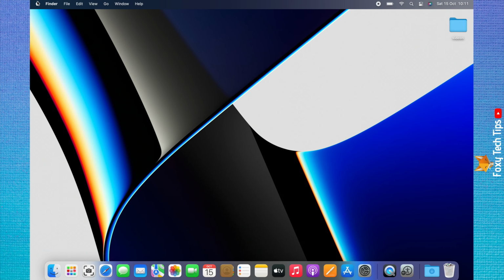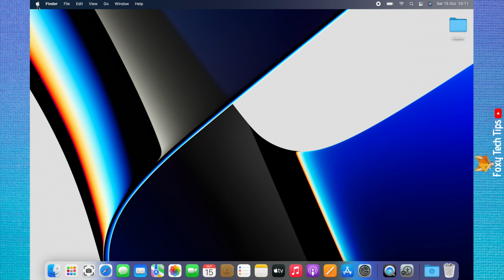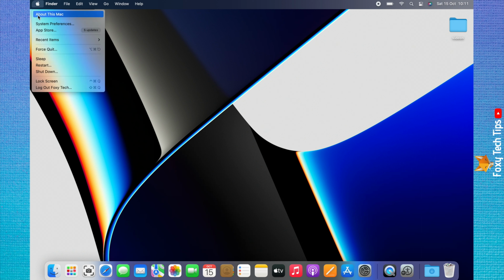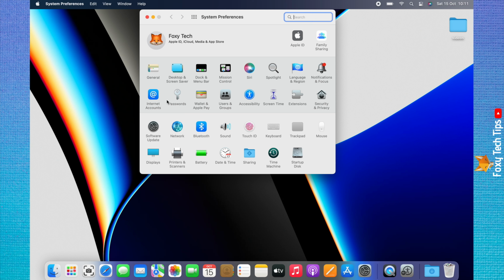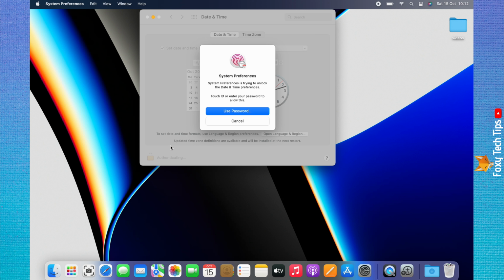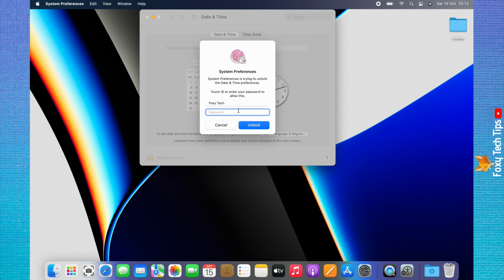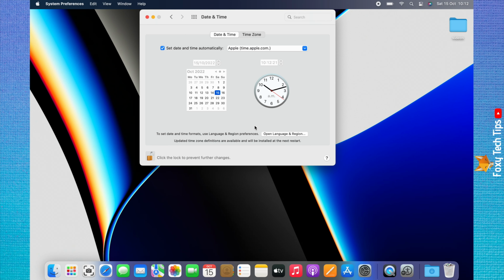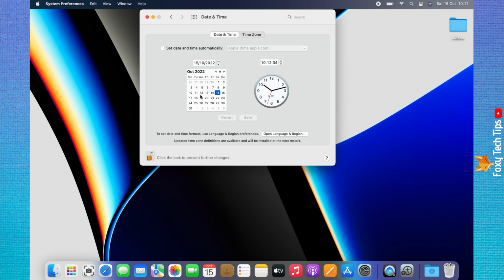How To Change Date & Time On Macbook & Mac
Easy to follow tutorial on

Steps: